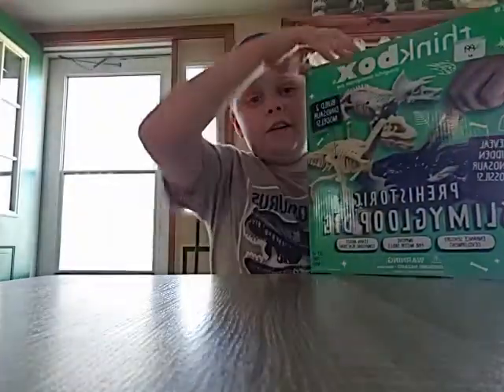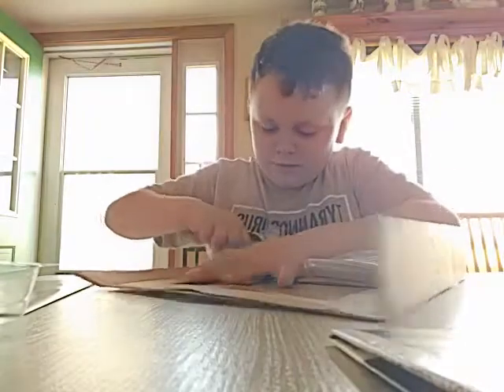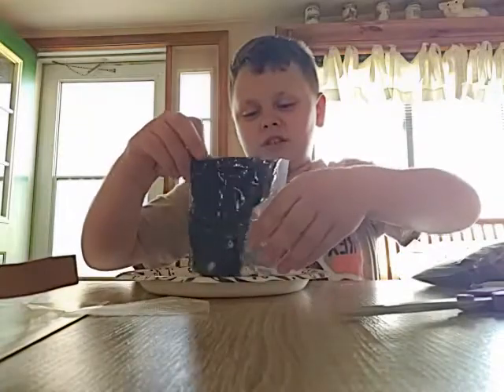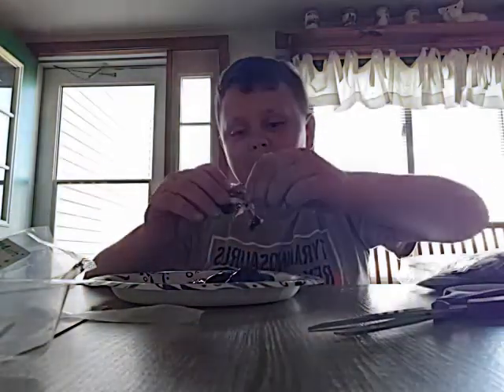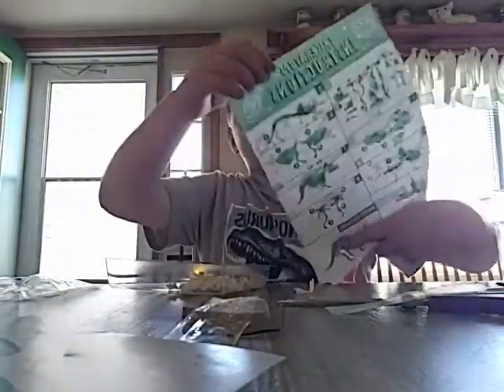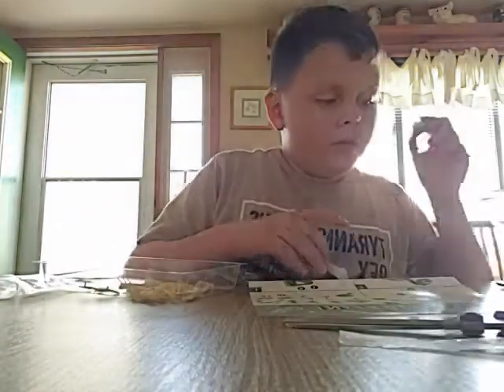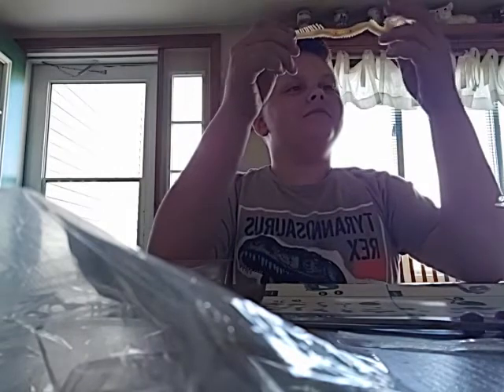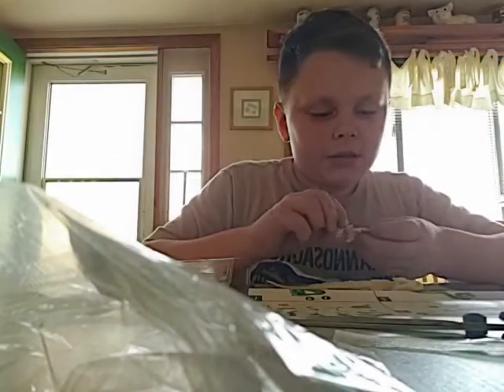Part 1 digging for dinosaurs